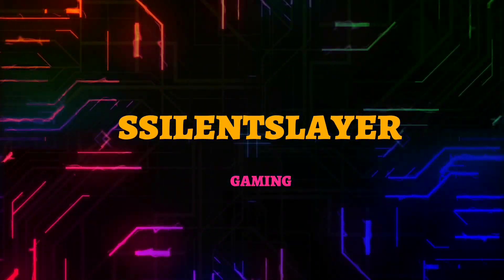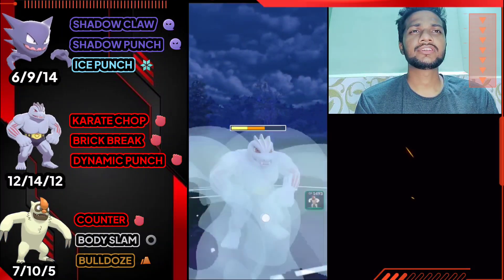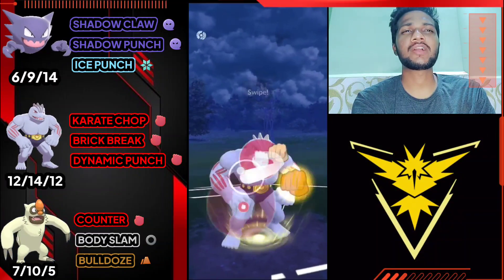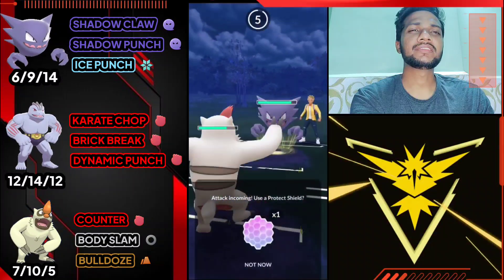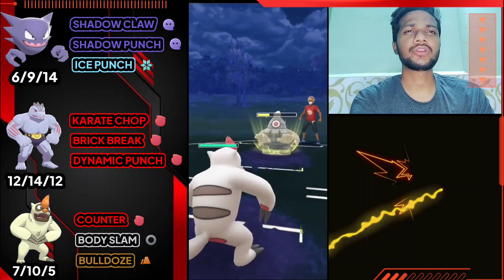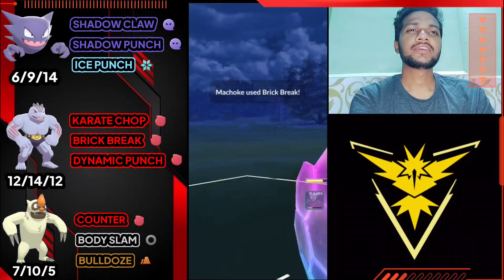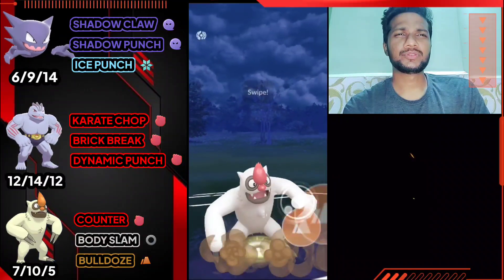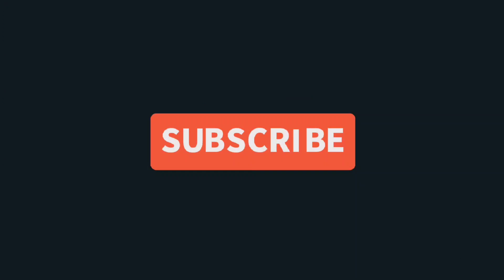MACHOKE TEAM DOMINATES EVOLUTION CUP POKEMON GO BATTLE LEAGUE SEASON 12 2022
Using Machoke in Evolution Cup team
Evolution Cup team for pokemon go.
today in this video i am going to show you the Best team Combination( Vigoroth , Machoke and Haunter ) in pokemon Battle league